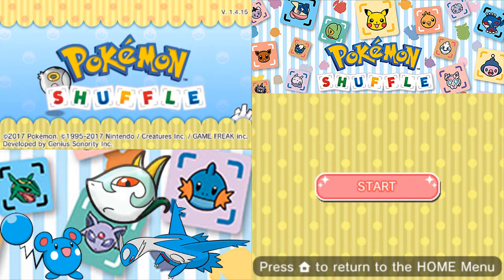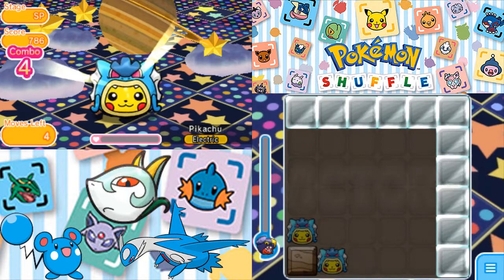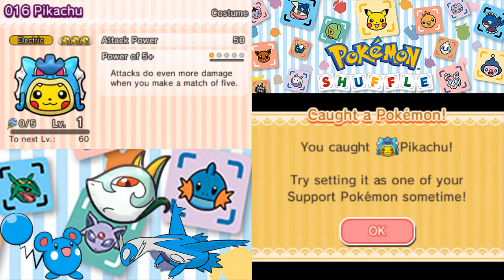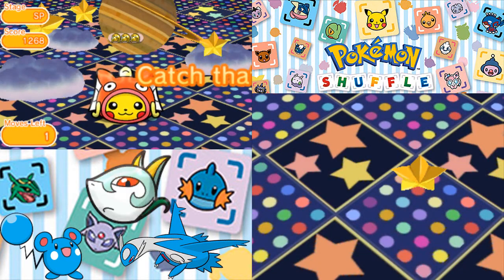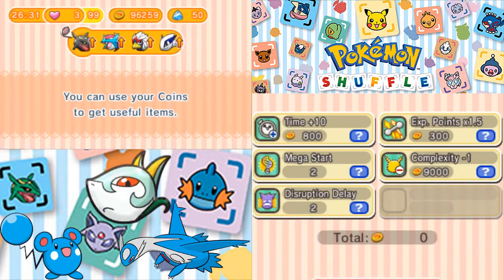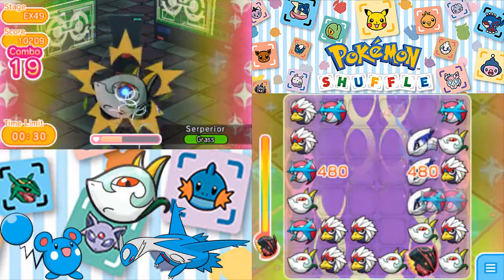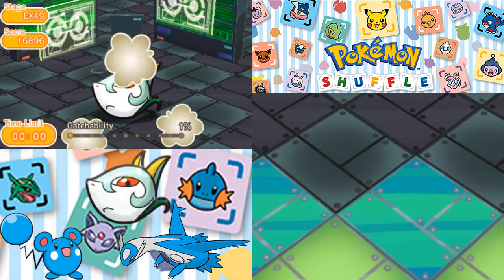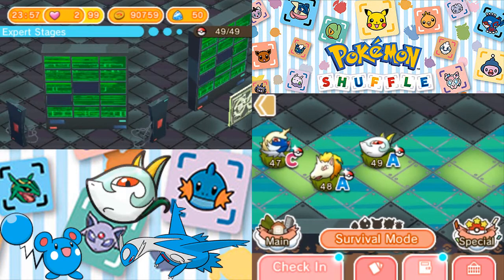Let's Play Pokemon Shuffle: Part 357 - A Regal Encounter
Good day, Human Latiosites!  Welcome back for some more Pokemon Shuffle!  This time, we encounter a few more interesting Pokemon, like the Magikarp Costume Pikachu, the Gyarados Costume Pikachu, and Serperior.  Next time, it looks like we'll be going after more downloadable event Pokemon!